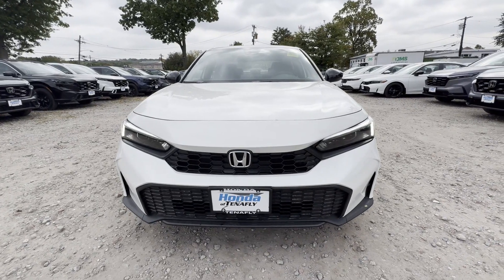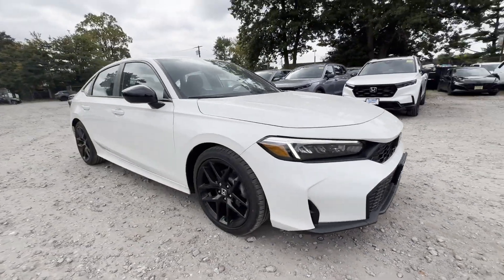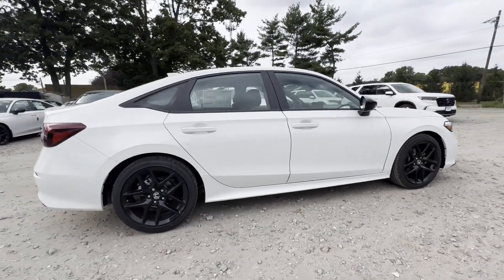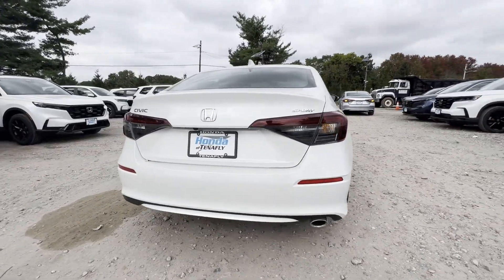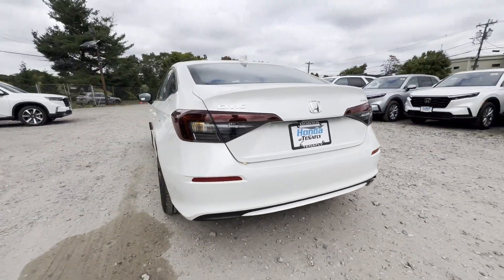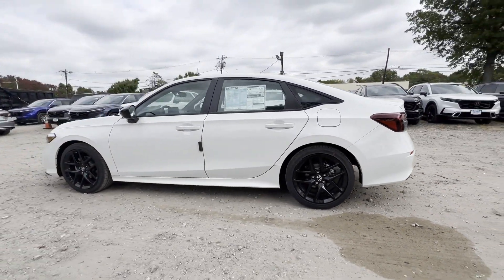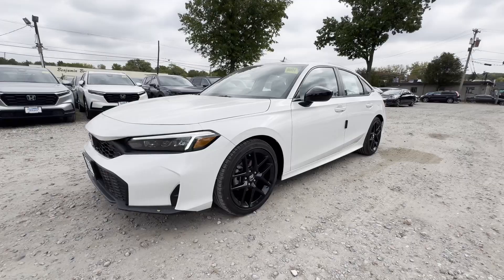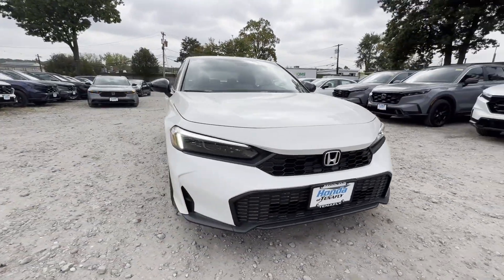2025 Honda Civic Sedan Sport Cresskill, Englewood, Bergenfield, Dumont, Demarest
2025 Honda Civic Sedan Sport 2HGFE2F50SH513291 Video

With our large New Honda Inventory, we have the perfect new car, truck or SUV to fit your needs!

In the market for a brand new Honda? Take a look at our New Vehicle Specials to find a great model to take home at a special price

With our large Pre-Owned Inventory, we have the vehicle you’re looking for!

This 2025 Honda Civic Sedan Sport is full of phenomenal features such as

Thank you for considering Honda of Tenafly as your premier New Jersey Honda dealer. We look forward to helping you with all your new car needs and hope to see you soon!